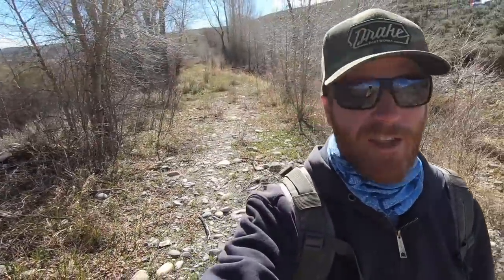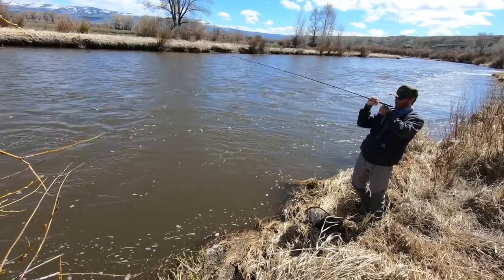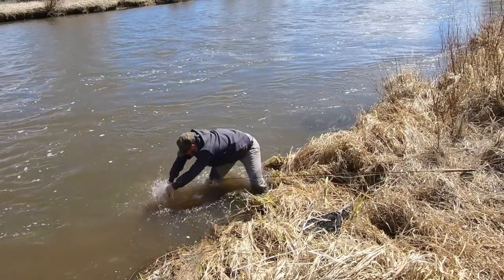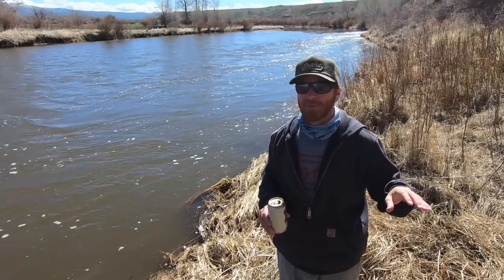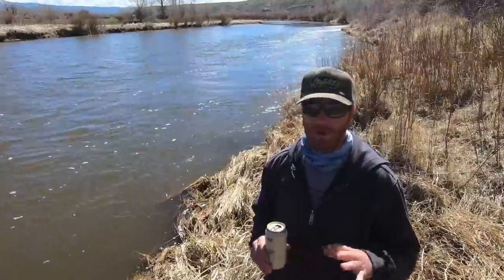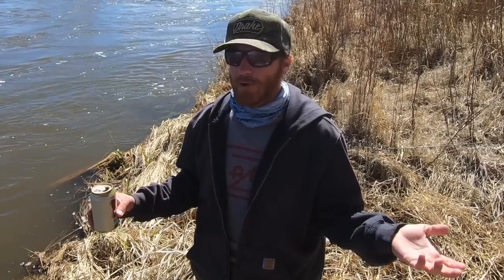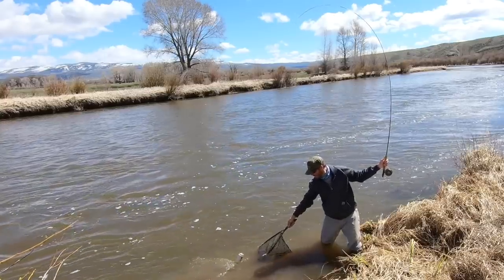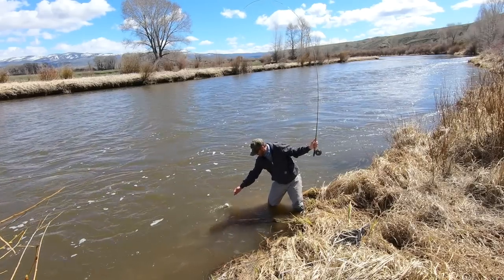how to land fish with a fly rod - fly fishing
Learn how to land fish, like, gracefully, and stuff.

Huge Fly Fisherman stickers - $3 each.  Include your address in the memo, it's private.

friends

zland hat - @zlandbrand